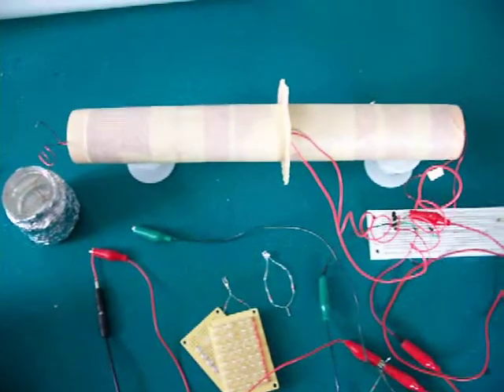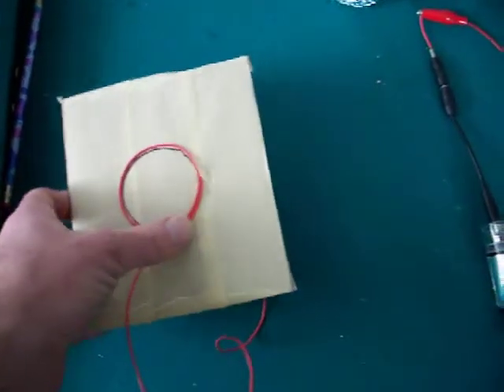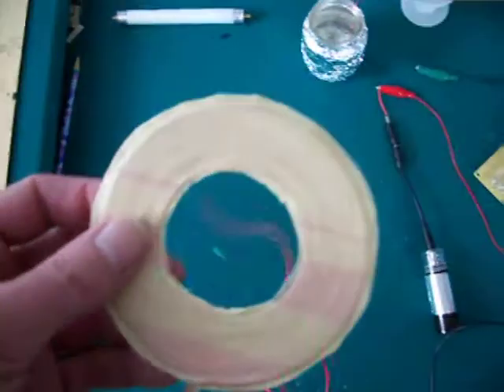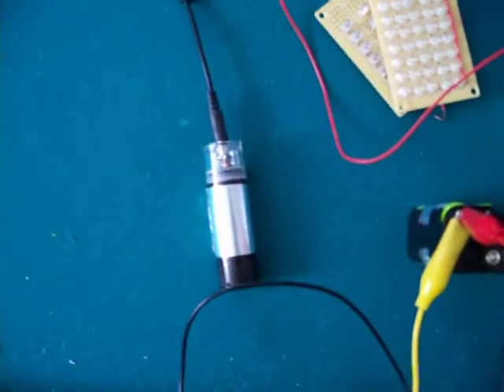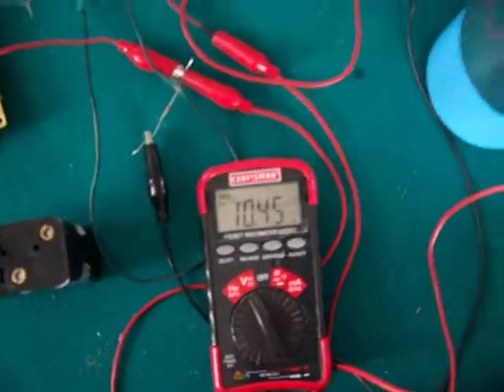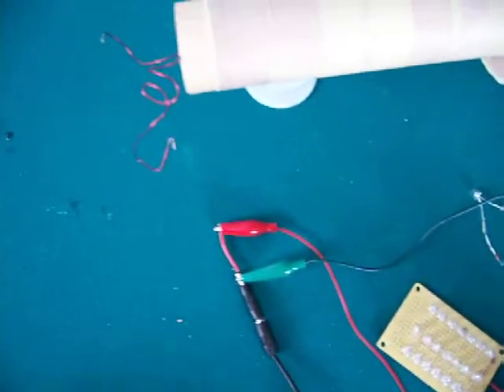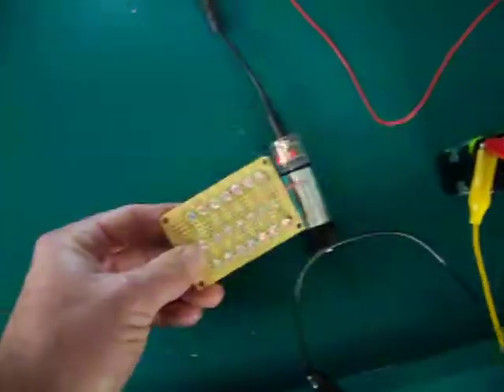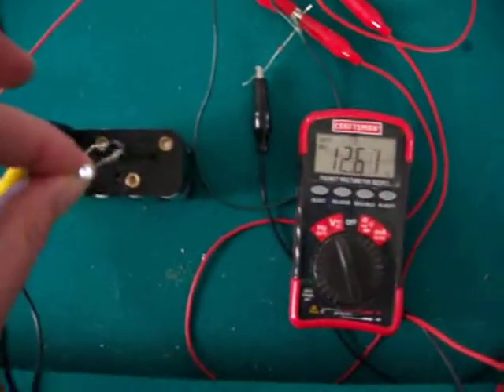Exiter Using Pancake Coil For L2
In this video I just wanted to show the difference in using a pancake coil for L2.
I'm also charging the ten AA batteries while it's running.